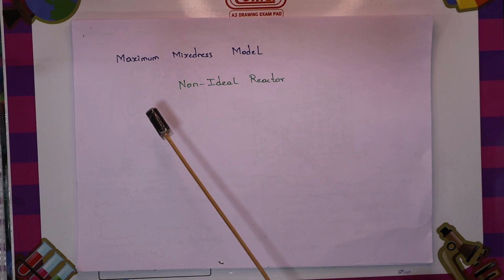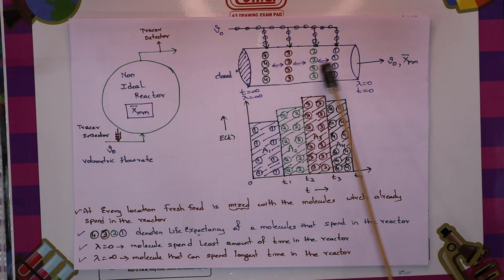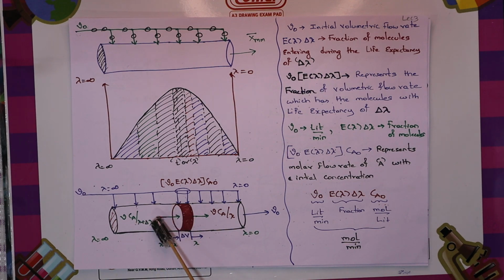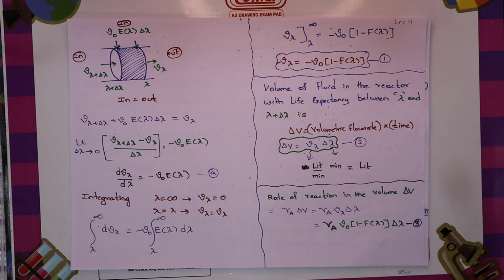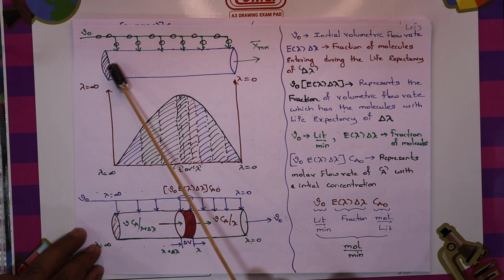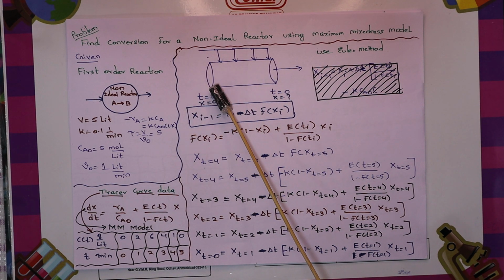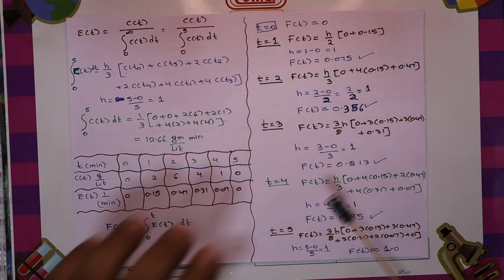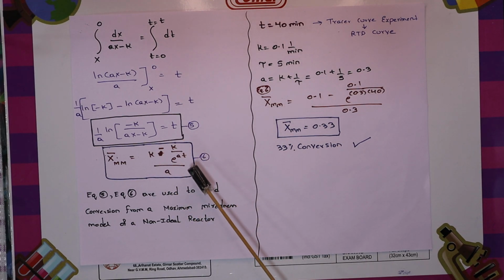CRE2 Lec 12:Predicting Conversion in Non-Ideal Reactor- Using Maximum Mixedness Model, Example